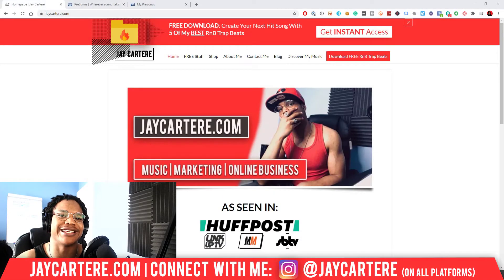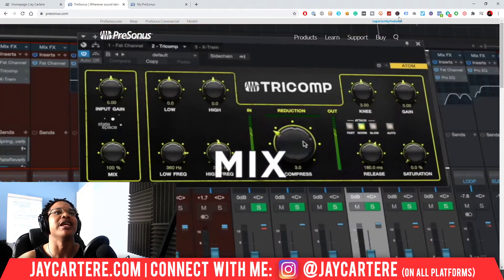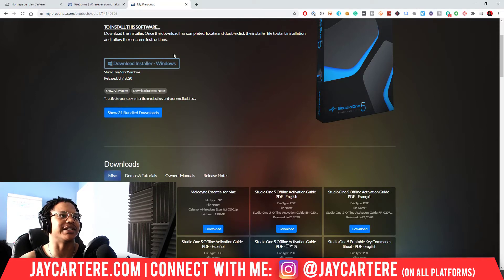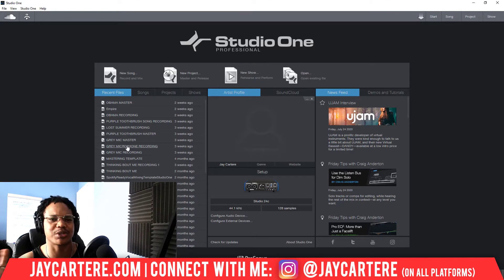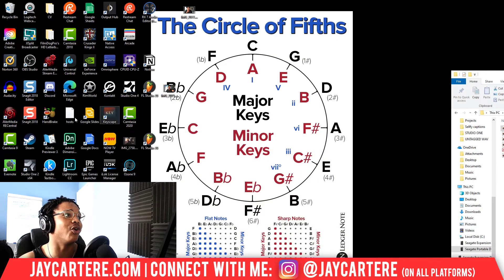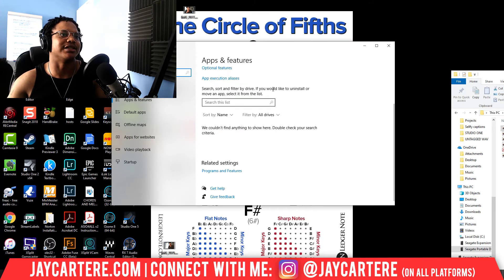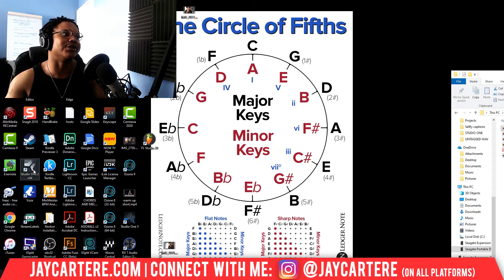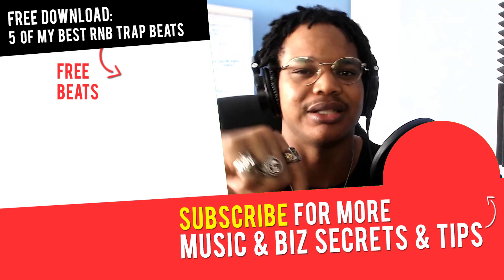How To Update Studio One 4 To Studio One 5 FAST & EASY (Update Any Studio One Version)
Discover How To Update Studio One 4 To Studio One 5 FAST & EASY (Update Any Studio One Version)...

If you want to learn How To Update Studio One To Studio One 5, then this Studio One 5 tutorial for beginners will help you out a lot.

You're about to discover exactly how to update studio one...

This will show you how to update to studio one 5, especially how to update studio one 4 to 5.

If you need to understand how to install studio one 5, this is the perfect video for you.

You're about to see learn how to install studio one 5.0 with this studio one 5 tutorial.

Enjoy the studio one 5.0 update with this studio one 5 upgrade tutorial today...